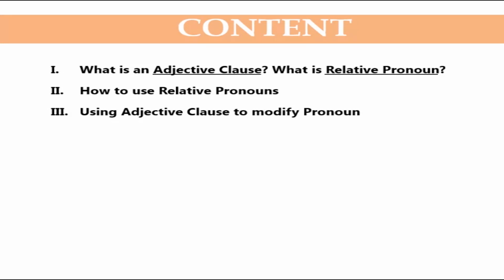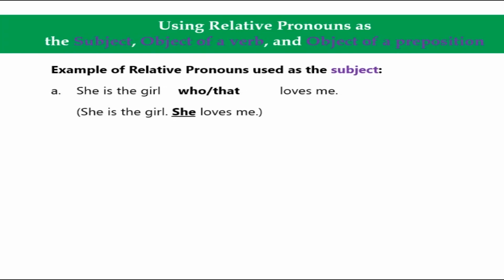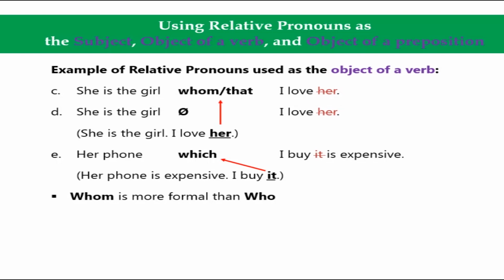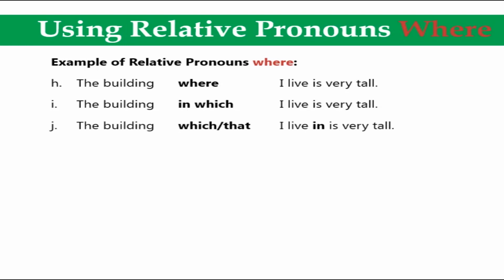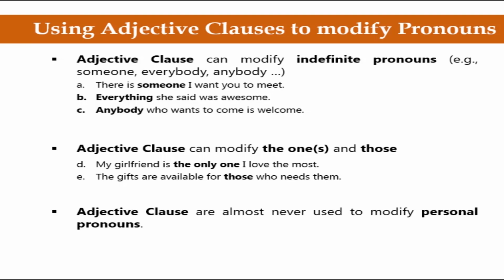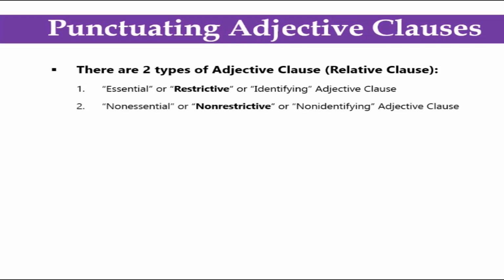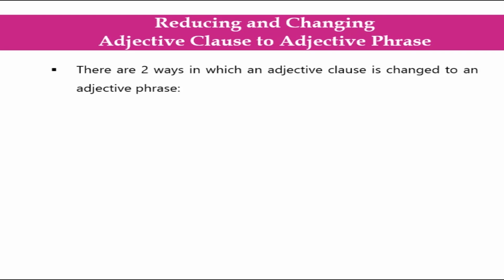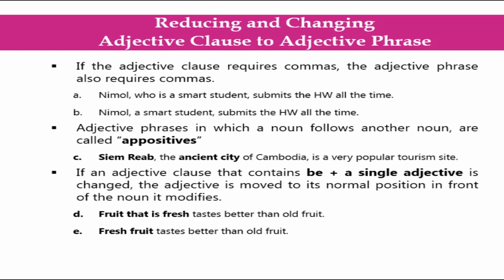The Adjective Clause (Relative Clause) | How to Use the Adjective Clause Correctly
Today lesson is about adjective clauses.It is sometimes called the "relative clause". You will learn the difference between the two types of adjective clauses
-- the restrictive adjective clause, and the nonrestrictive adjective clause. After this lesson, you will be able to spot adjective clauses of all forms and use them to take your
English writing and speaking to the next level. Try to pay more attention and watch this video till the end.